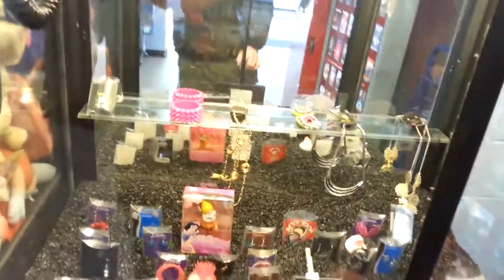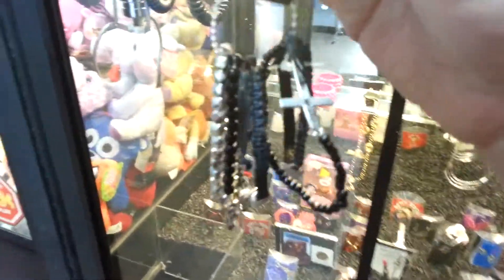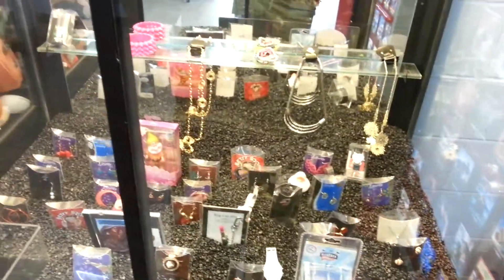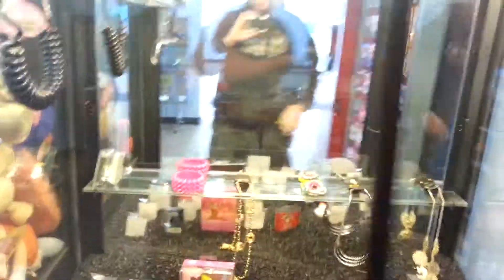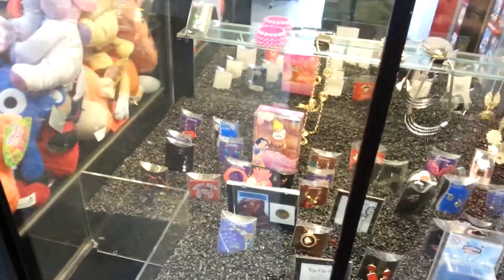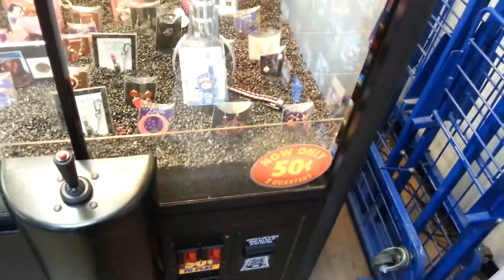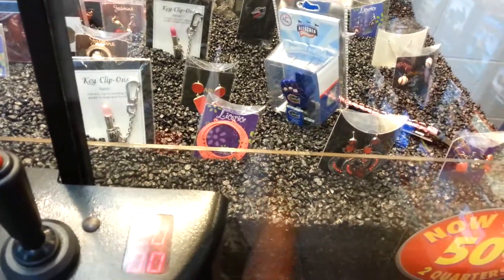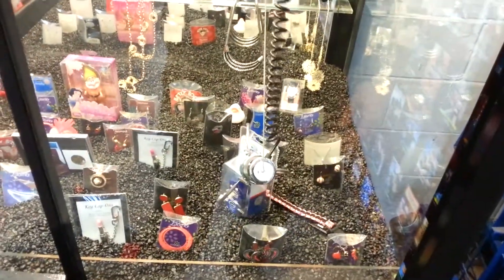3 OUT OF 4 ISN'T BAD - Claw Machine Wins Skill Crane Treasure Shoppe - Sugar Loaf Aaron FREEZE